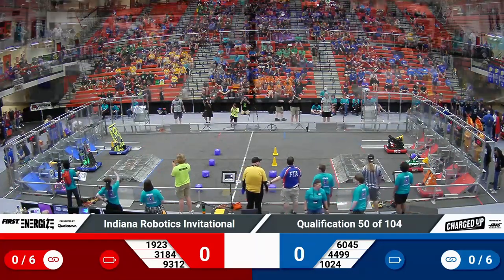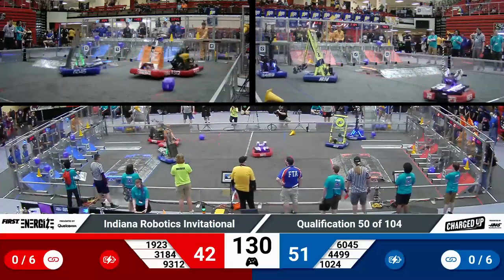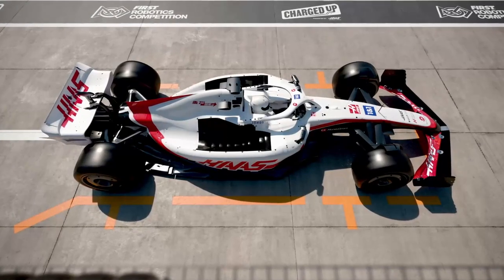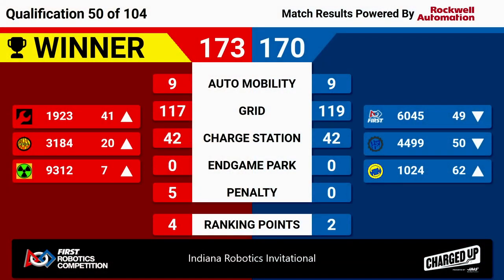2023 IRI Quals 50